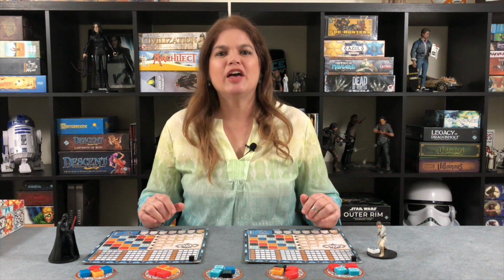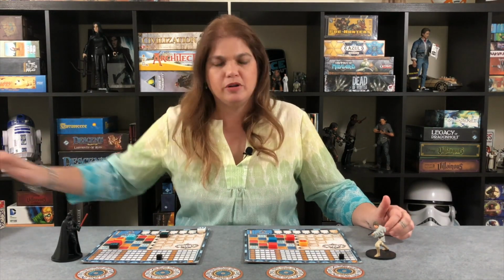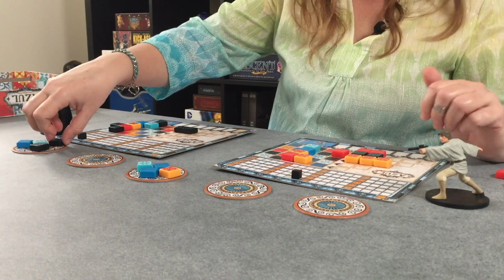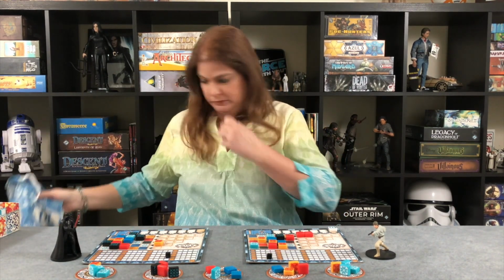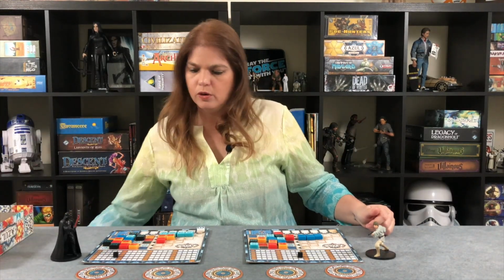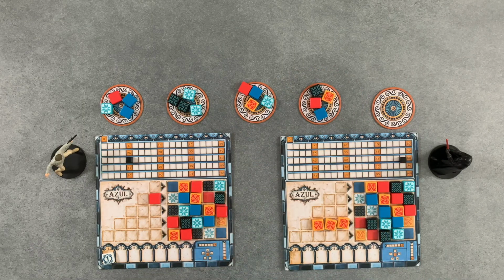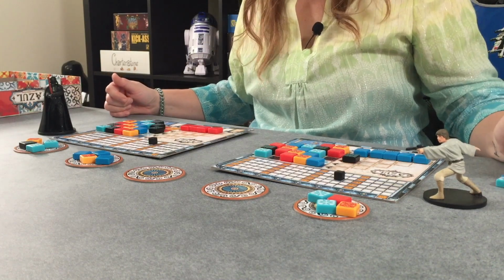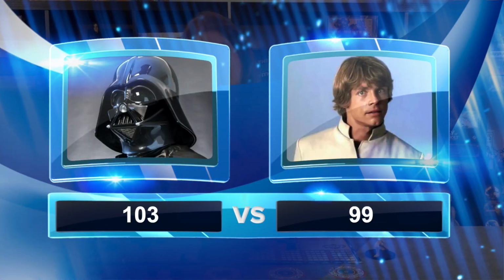Azul Full Playthrough (Star Wars Edition)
Azul is a game for 2-4 players. Lay tiles to gain the most victory points and decorate a beautiful wall!
In this run-through, Luke Skywalker confronts Darth Vader playing a game of Azul. Will the rebels be able to defeat the Empire?